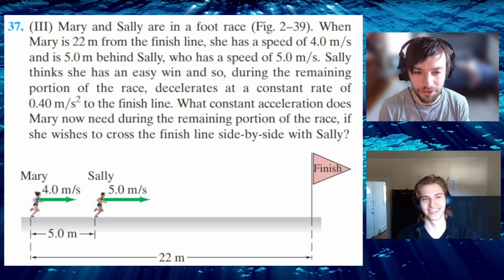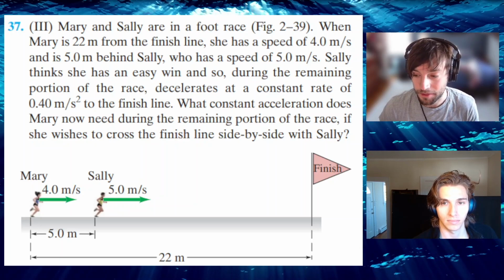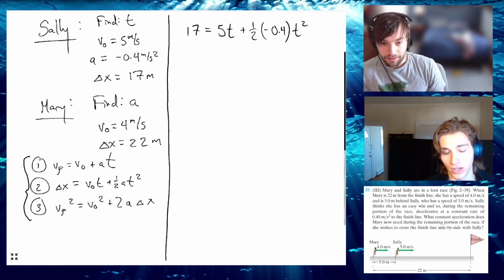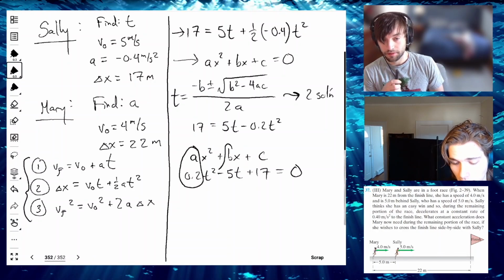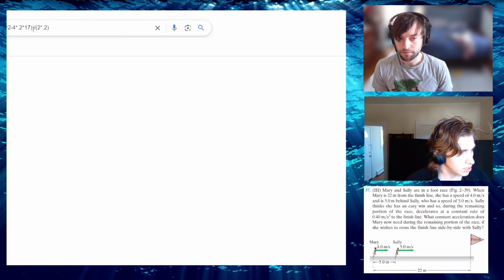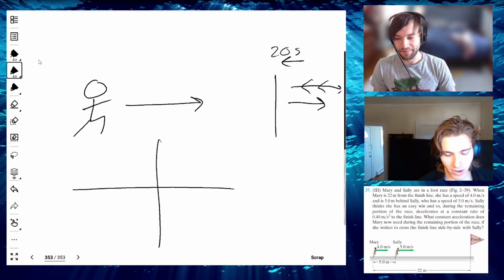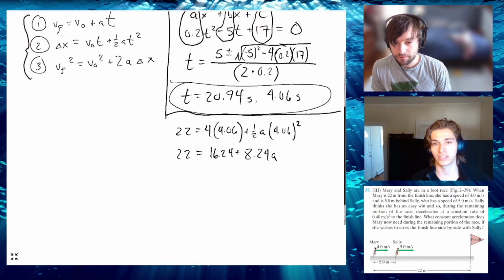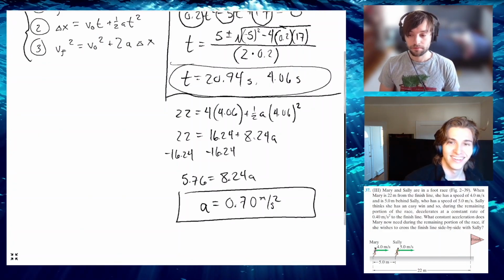Kinematics Practice Problem: Giancoli Chapter 2 #37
We're off to the races! Once again, Mark guides Matt through a complicated two step problem that could very well change their lives forever.